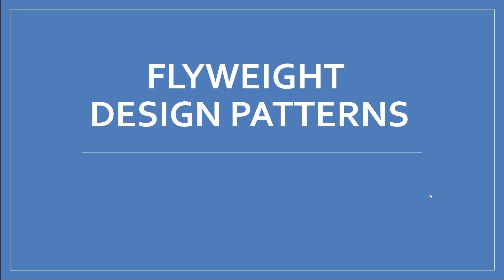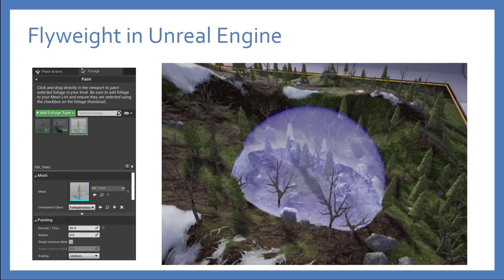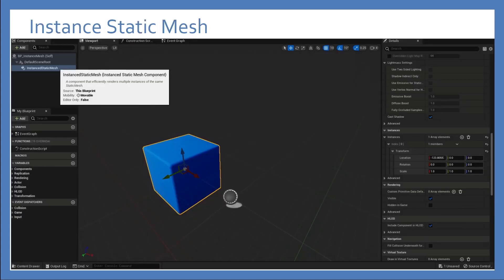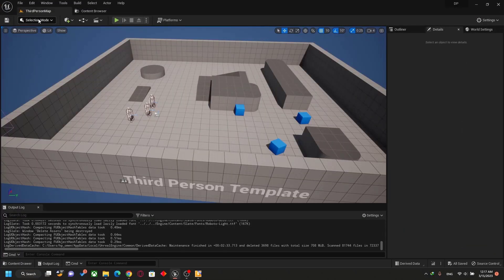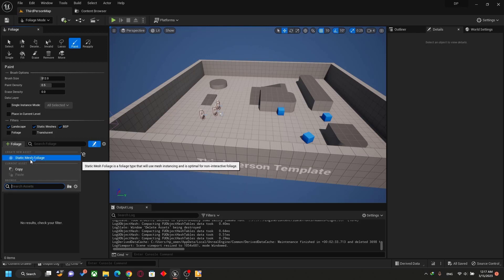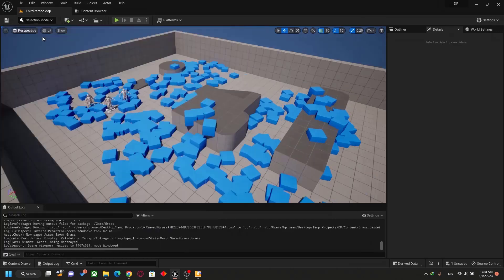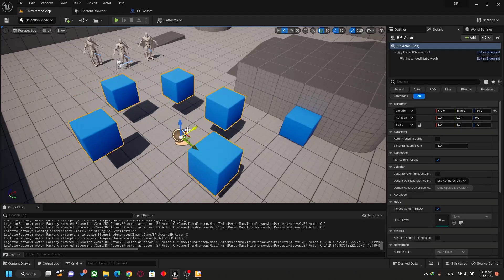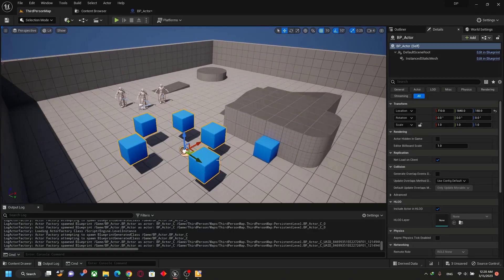Flyweight Design pattern In Unreal Engine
the Flyweight design pattern and how the Engine get the benefits of using it